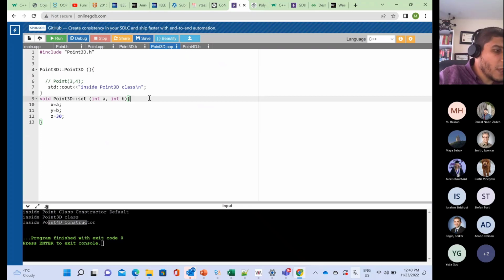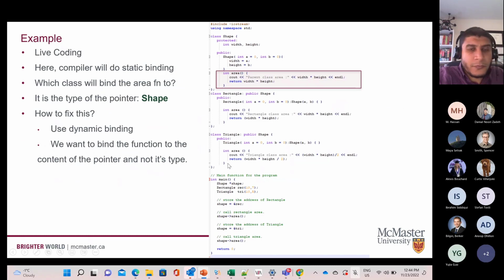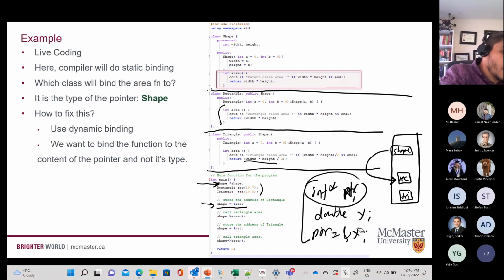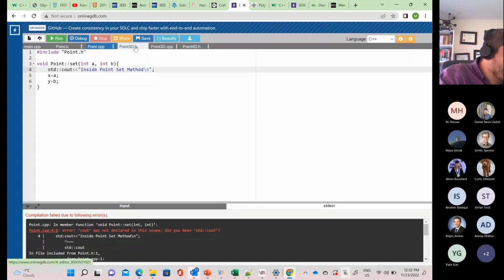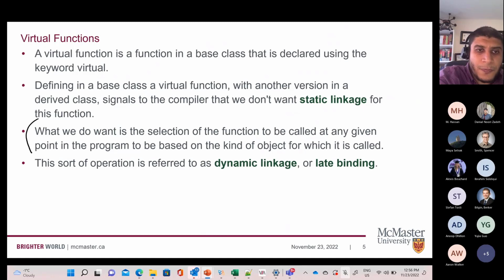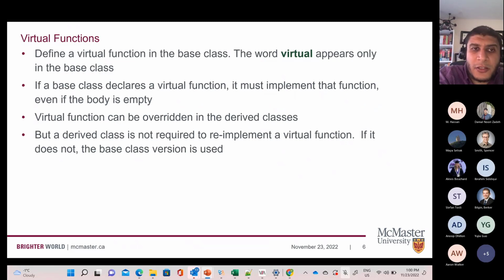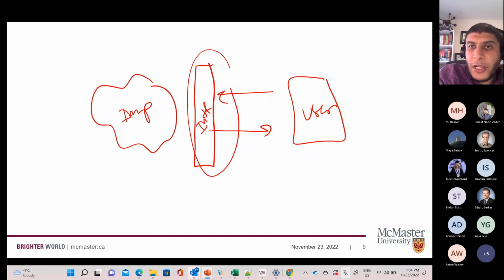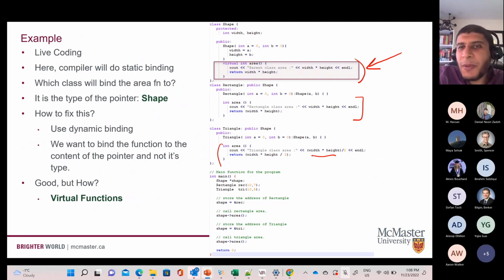C++ Programming | 2022 | (9) | OPP | Polymorphism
In this Video, we discuss another OOP pillar: Polymorphism.
We also have a hands-on example that walks you through the concept in a step-by-step.